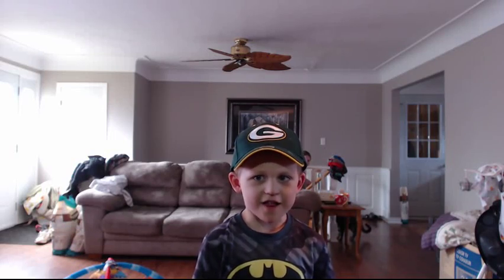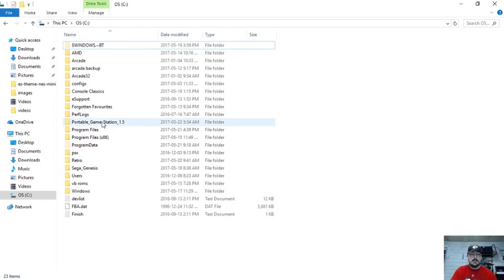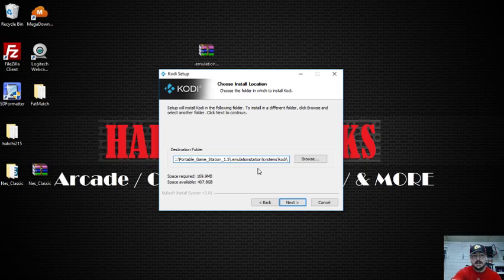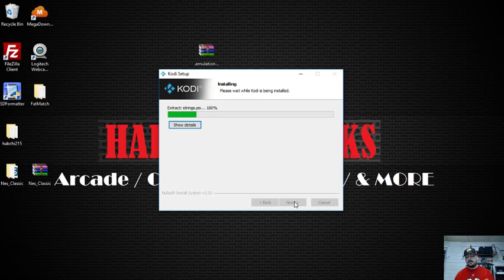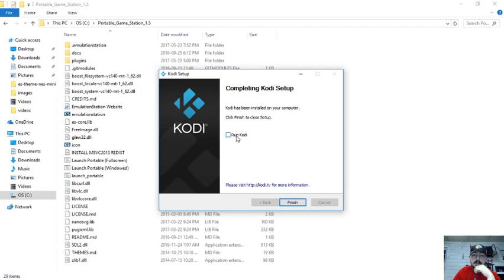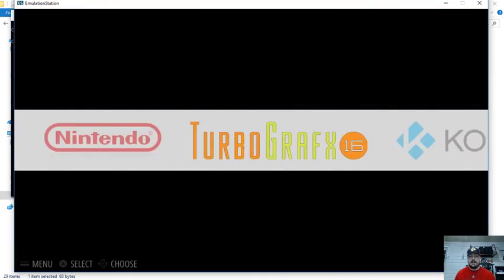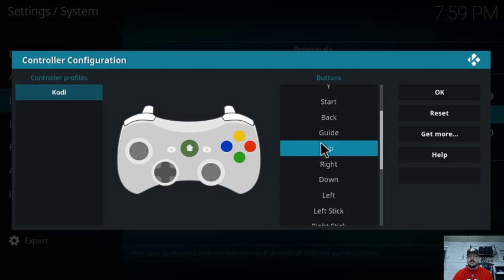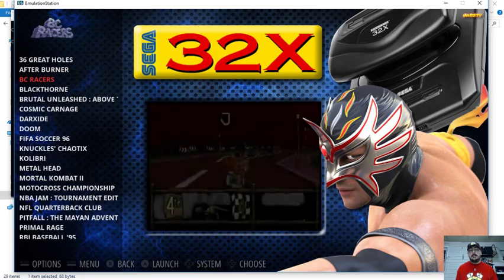HOW TO: Install Kodi in EmulationStation on Windows (VERY EASY)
Step by step guide to install kodi on your Portable EmulationStation.